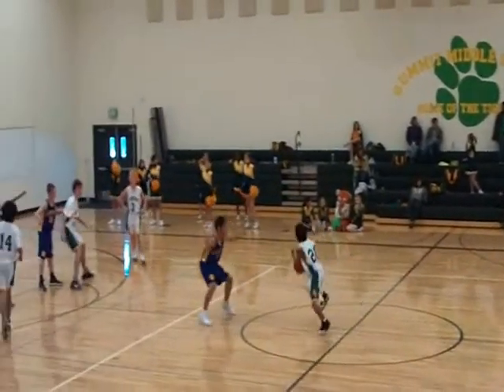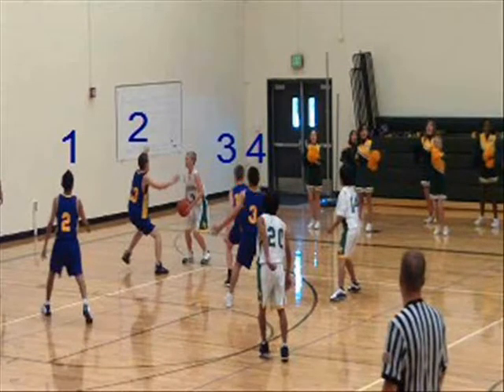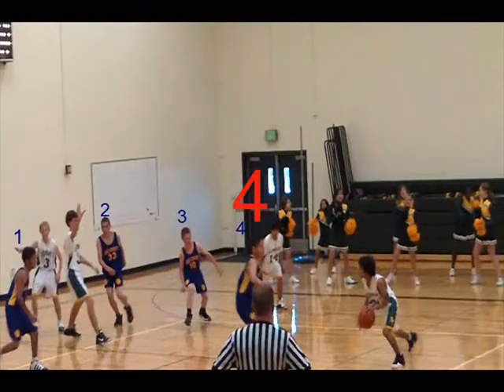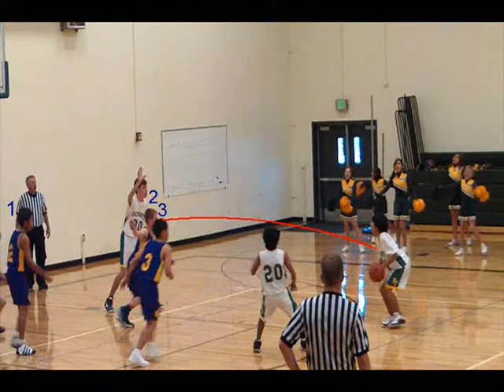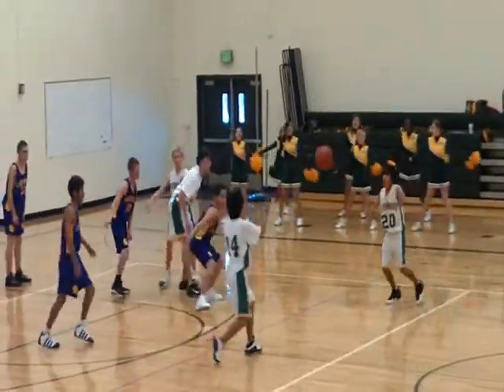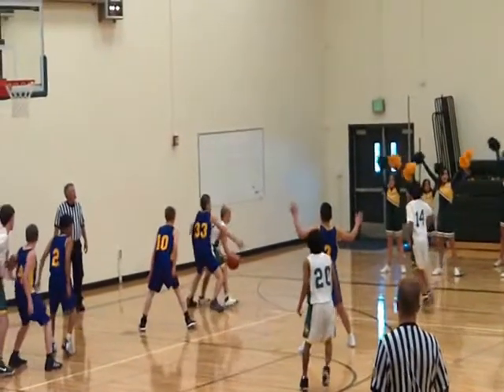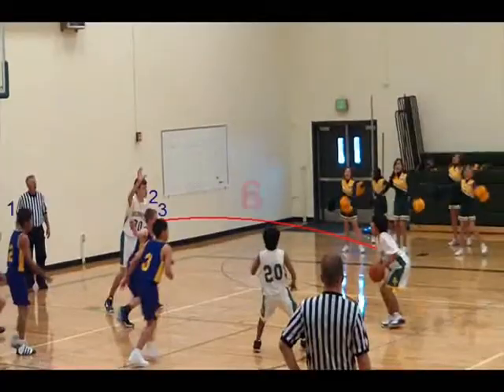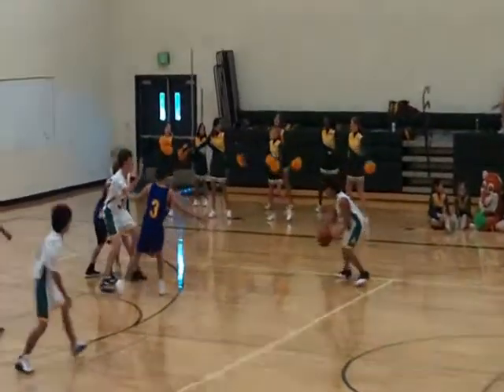8th grade SMS boys BBall team work